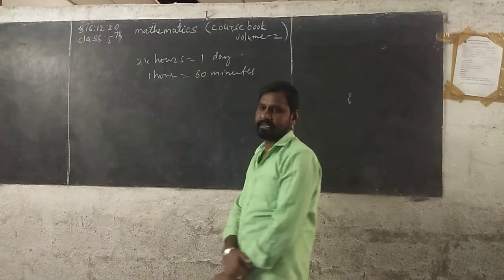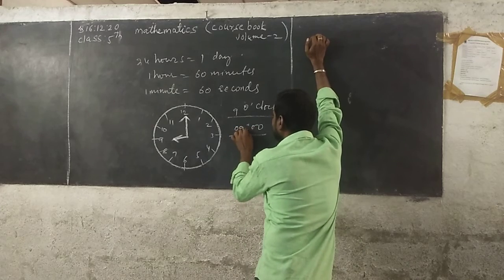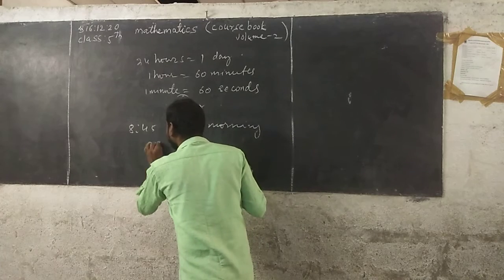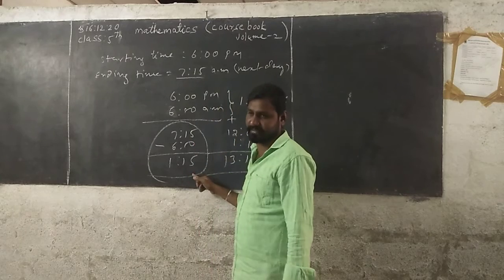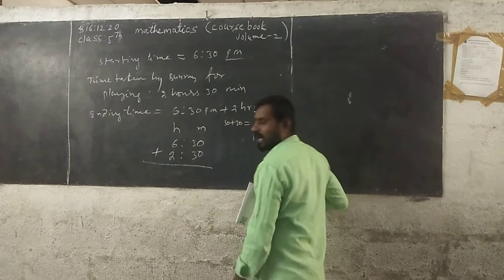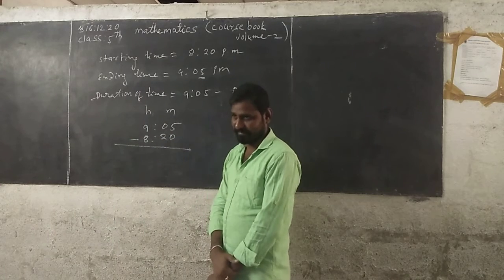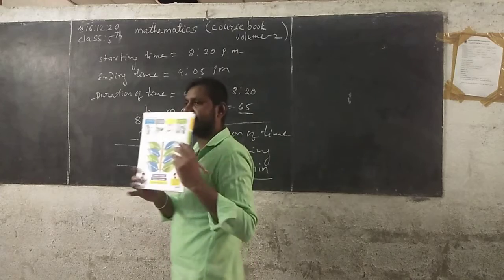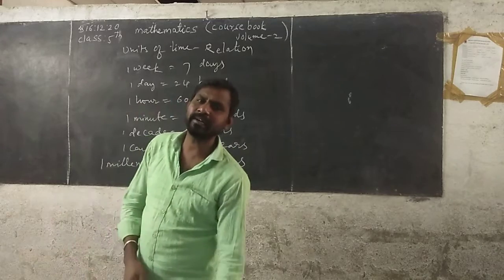5th Class MATHS 16-12-2020